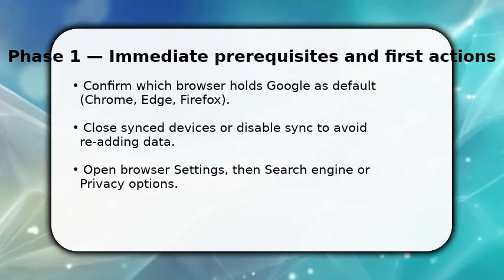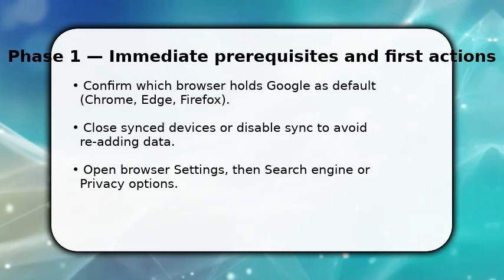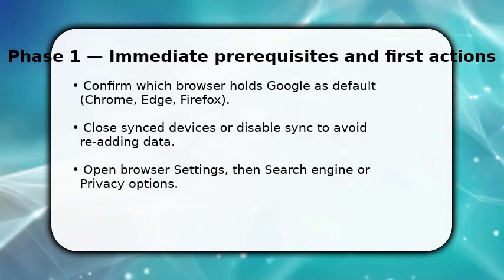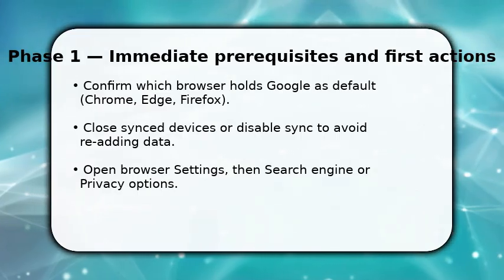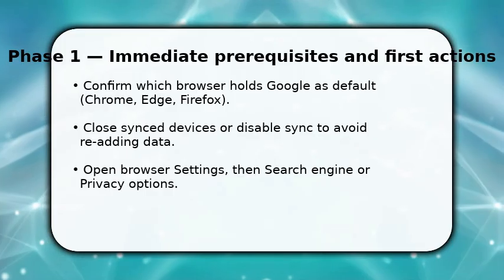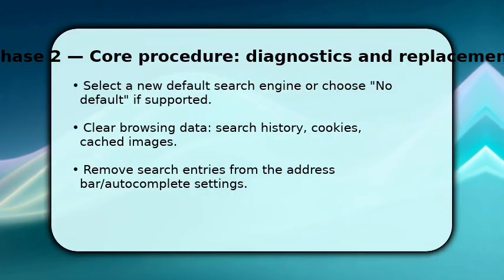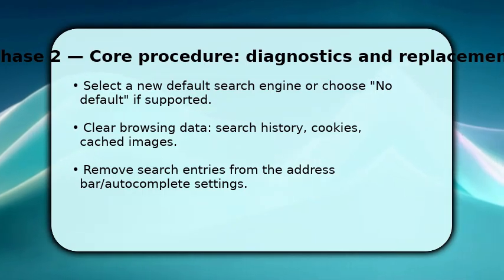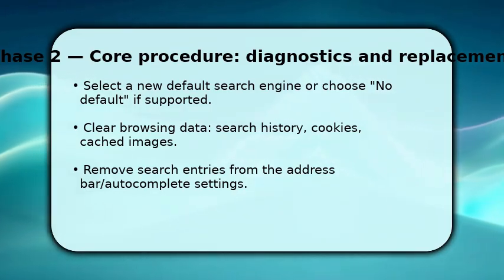How to Delete Google Search on Laptop - Step by Step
How to Delete Google Search on Laptop - Step by Step | 🔒 Surfshark VPN Deal — Stay private and secure. $1.99/mo + 3 Months Free ▸

Learn the easy steps to remove Google search from your laptop. This video guide provides a clear, step-bythy process for uninstalling and deleting browser extensions associated with Google Search.

how to delete google search, remove gmail extension, uninstall chrome addon, delete google on pc, step by step removal of google search, google toolbar off laptop, eliminate google homepage from browsing history, disconnect google apps for chromebook, guide to removing google extensions